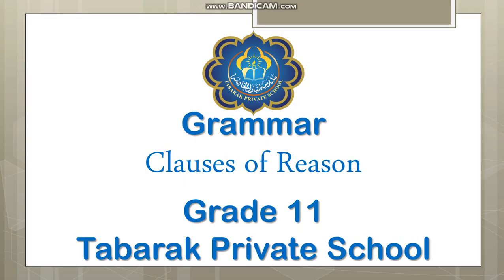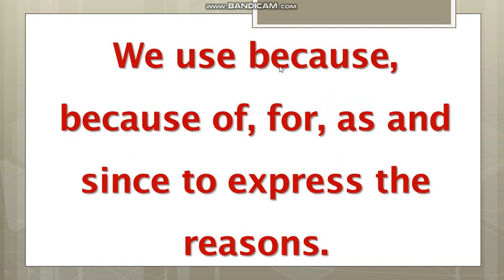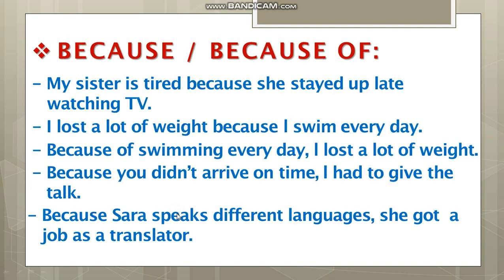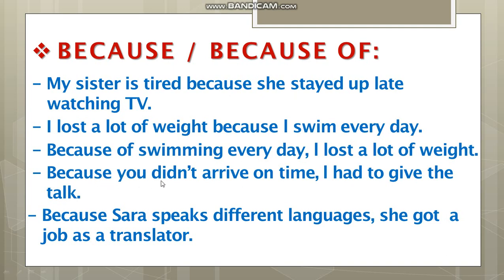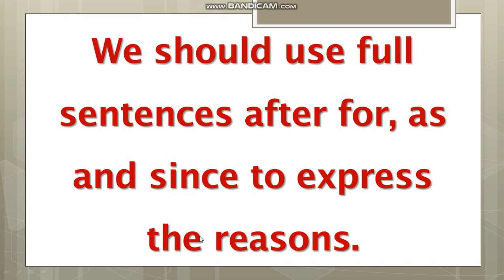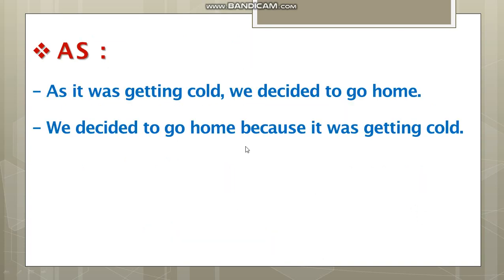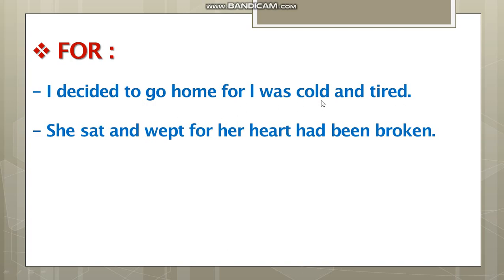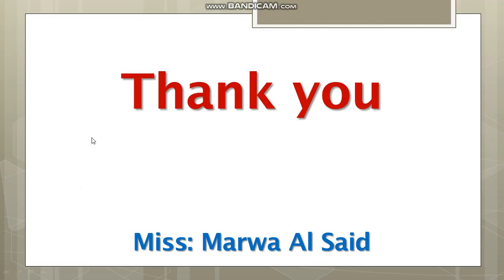Clauses of Reason Gr 11 Marwa